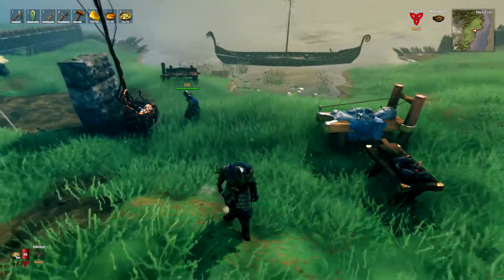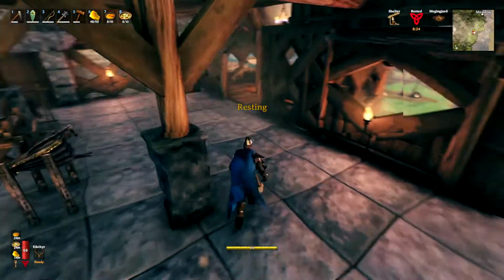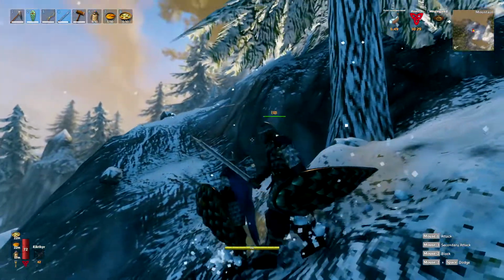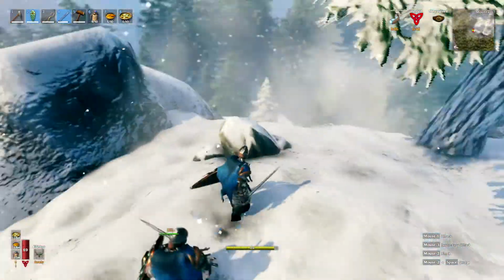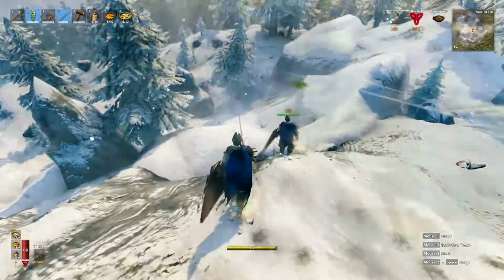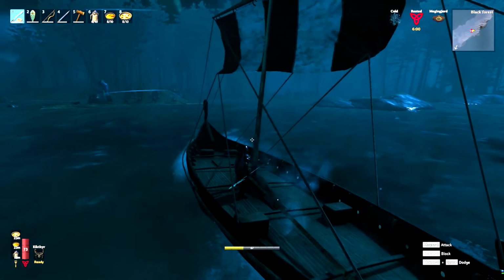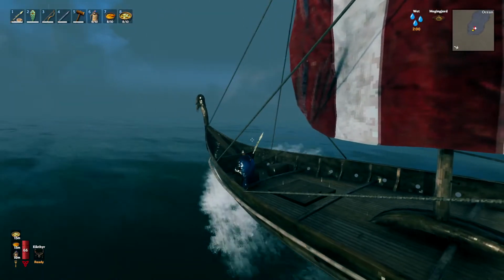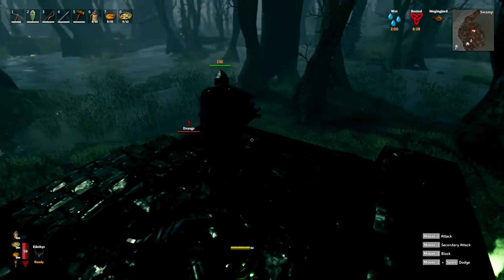Valheim Playthrough - Ep22: The second Bonemass site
In this episode we get back to looking for a second Bonemass site. But not before we take a little look up our local mountain. We also carry on doing little odd jobs around our new base building.

We take on the personas of Viking warriors, we are Tiona  and Esus.

This is a brutal survival RPG game inspired by Viking mythology by developers Iron Gate AB and published by Coffee Stain Publishing released on 2nd February 2021. It involves exploration and adventuring over land and sea. Each world is a gigantic map which is randomly generated with different biomes. Activities include building and surviving against the elements and mobs and also summoning and fighting bosses to progress through the game.

The game can be single or multiplayer and for the first time on my channel I shall be playing with my husband GrumpyGrandad.